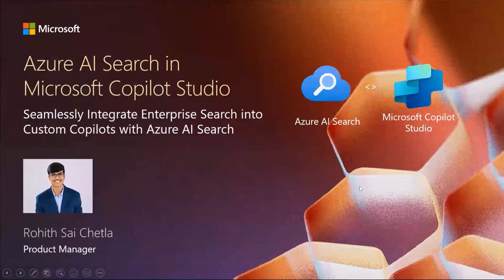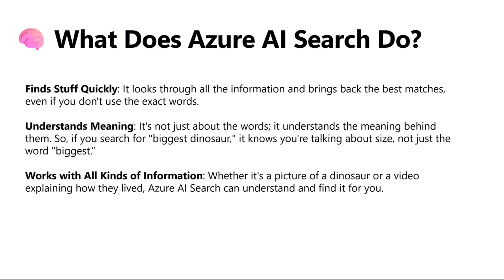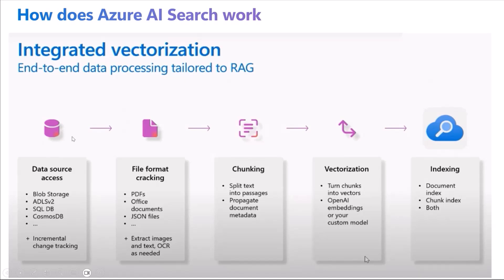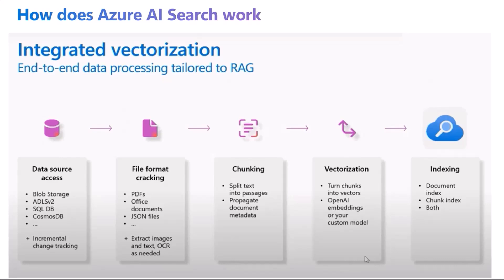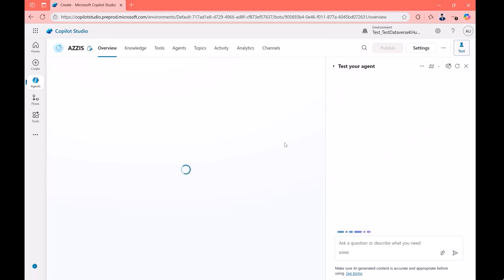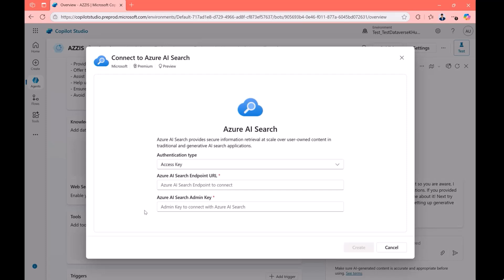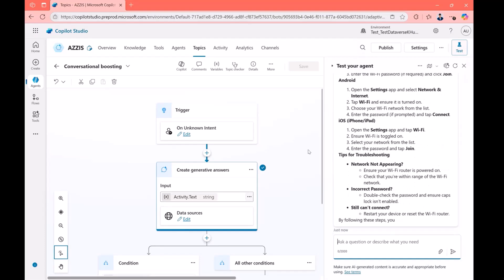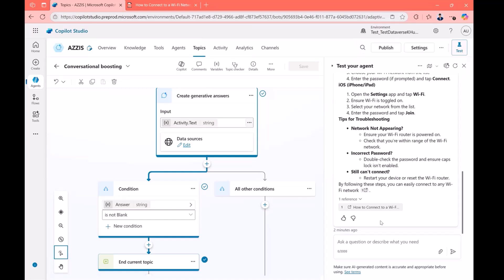Azure AI search in Copilot Studio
📺 Rohit Sai Chetla demonstrates how to connect Azure AI Search to Copilot Studio to build secure, enterprise-ready copilots that can reason over private data. He explains vector indexing, hybrid search, and new features like index previews and citation support that enhance both accuracy and trust.